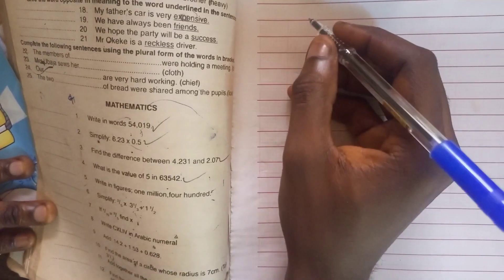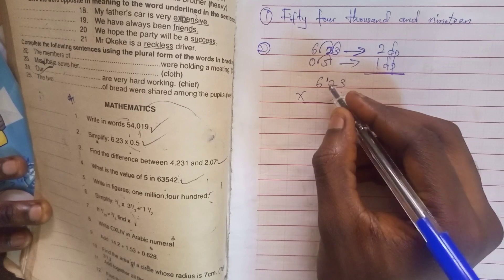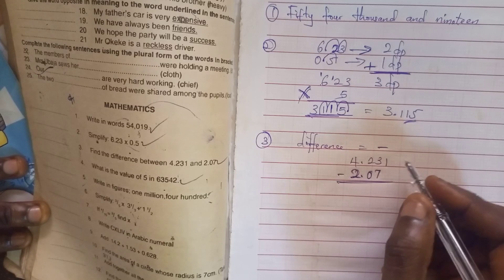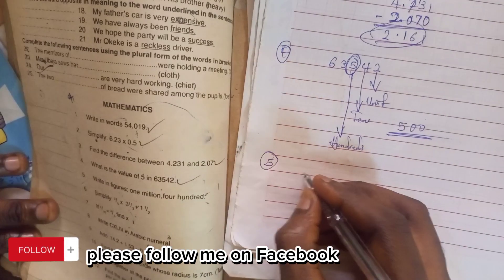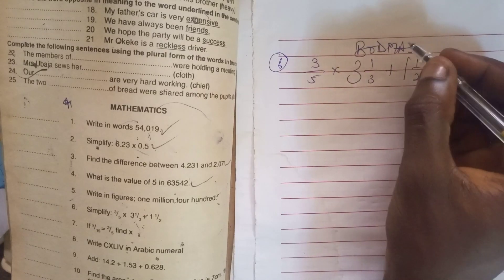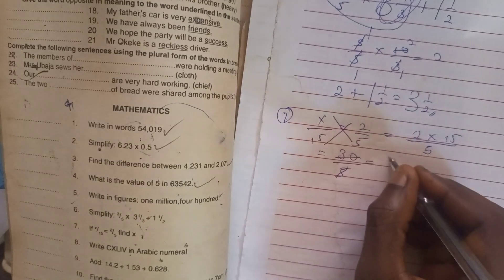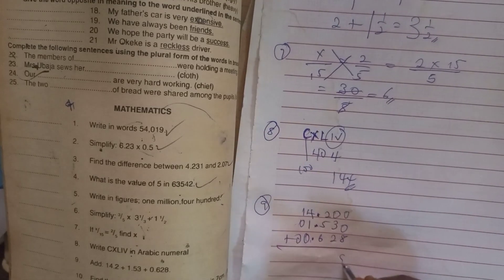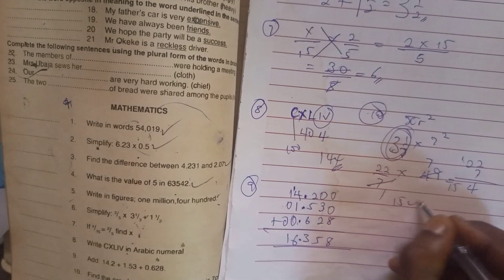Exam Made Easy questions and answers in Maths, for basic 6